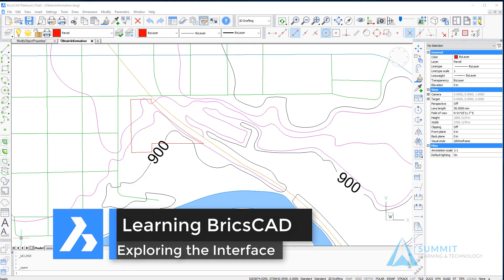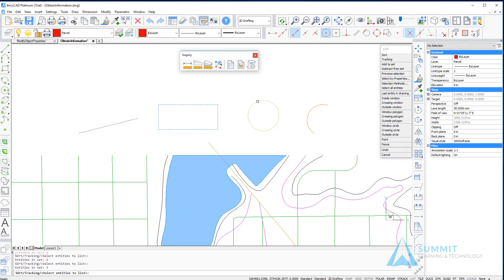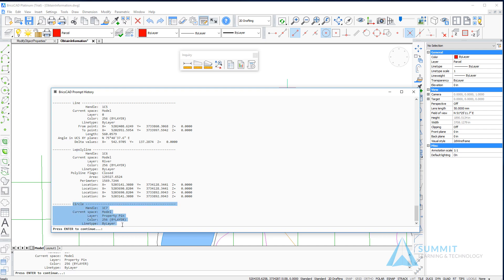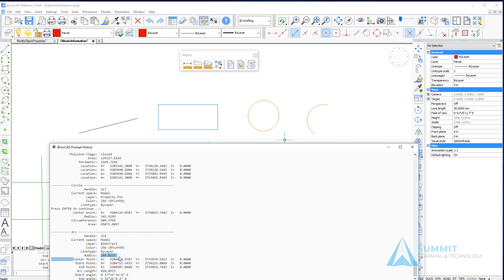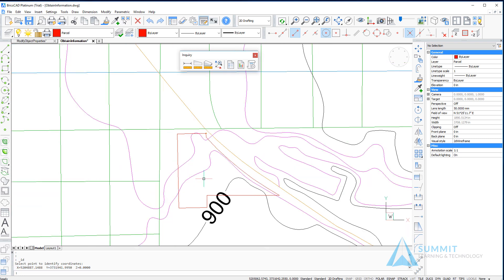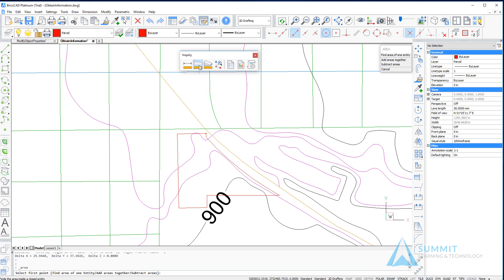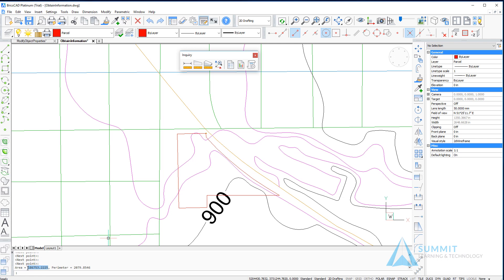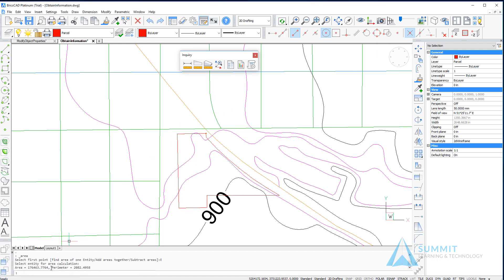Object Information - BricsCAD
Obtaining Information About Objects

After completing this video, you will be able to:
• Show specific information in a drawing using an Inquiry Command
• Identify specifics about an object using a List command
• Measure objects in a drawing for distance, angle, radius, and area
• Use a Boundary Area to accurately measure an area of a curved or irregular object
• Determine the location of an object on the coordinate plane